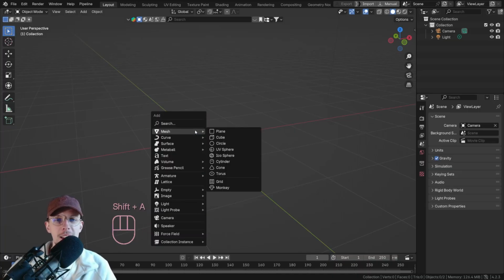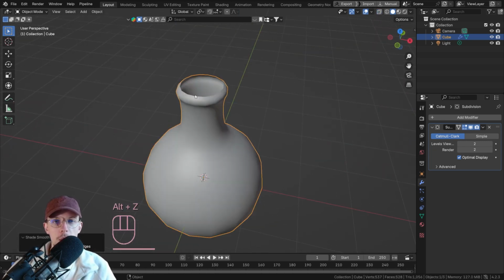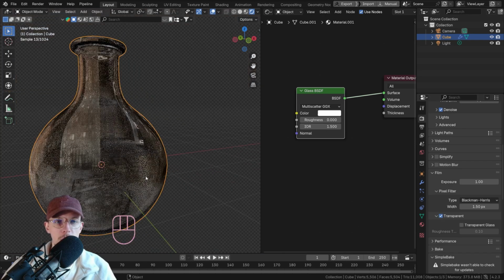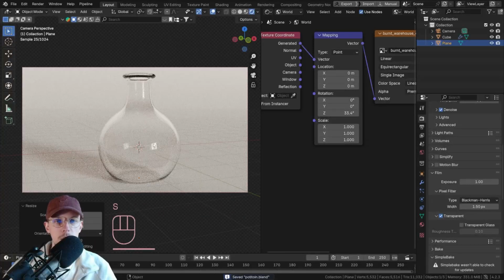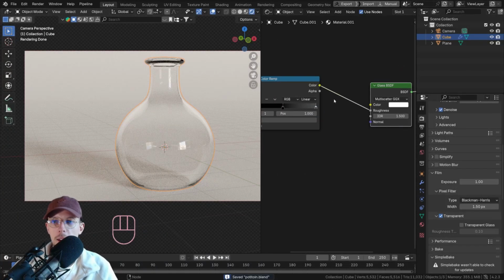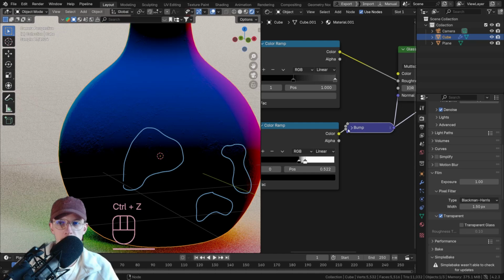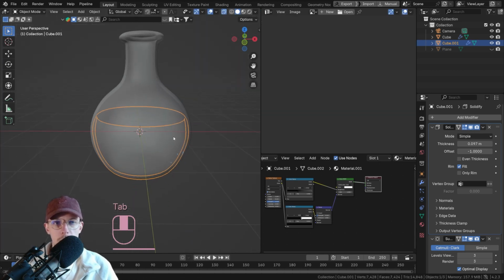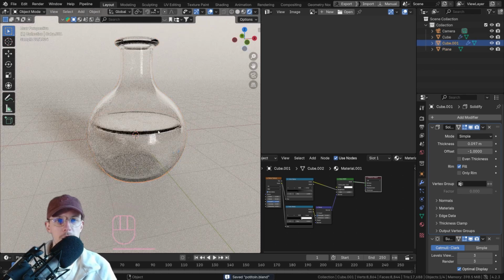Create a Magical Potion in Blender | PT1. Modeling & Creating the Glass Material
In this first part of the "Create a Magical Animated Potion in Blender" series, we’ll dive into 3D modeling! Follow along as we create the potion flask and liquid shape step-by-step using Blender’s powerful modeling tools. Additionally, we’ll set up a realistic glass material with roughness and bump variations to make the flask look even more magical.

Whether you’re a beginner or looking to sharpen your skills, this tutorial provides everything you need to build the foundation for your animated potion.

Cheers,
Nino

Chapters:
00:00 Potion Modeling
03:57 Glass Material
09:49 Liquid Creation
11:59 Conclusion